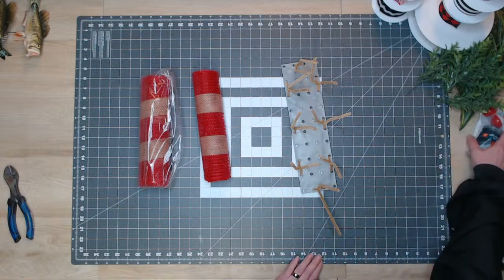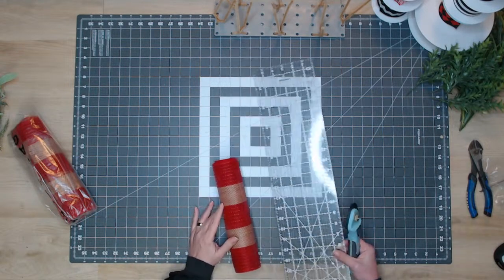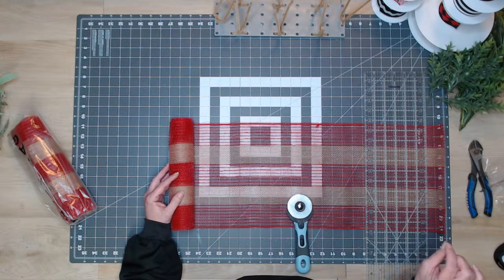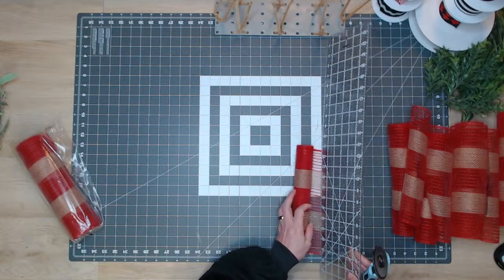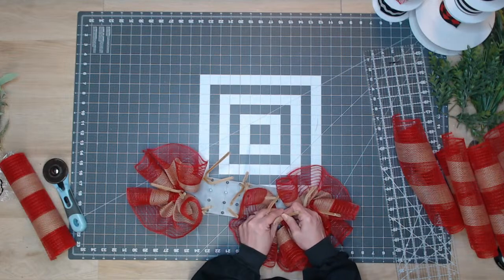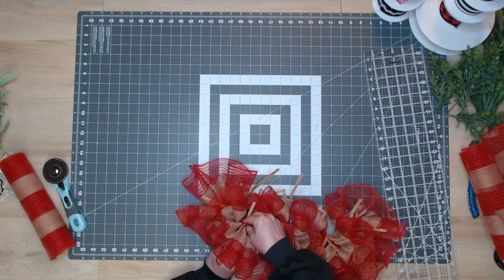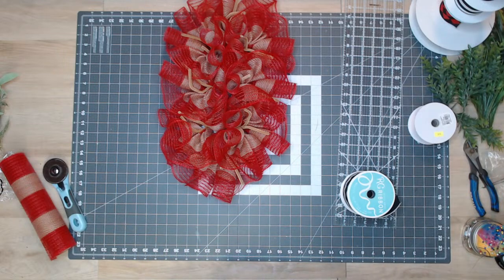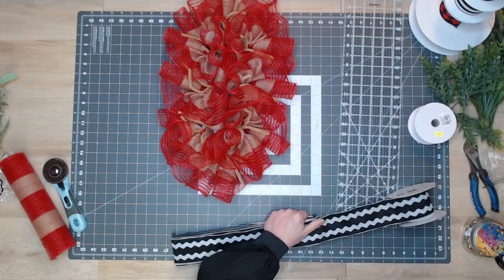HOW TO MAKE A Fish Swag Deco Mesh Floral Wreath | UITC Rectangle Board | PART 1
This video features Jackie Blewett, a crafty entrepreneur and Team Unique Designer along with a Unique In The Creek™ Rectangle Wreath Board.  ***All other materials are reviewed during the live event.***

**You can support Jackie AND save 5% on boards by using her link to our shop and the code TEAMUNIQUE at the checkout

You can find Unique In The Creek™ Wreath Making Boards